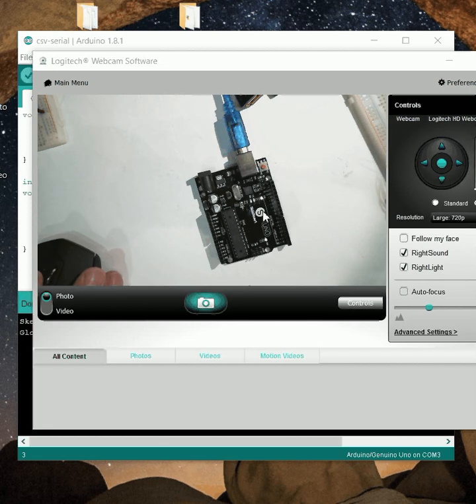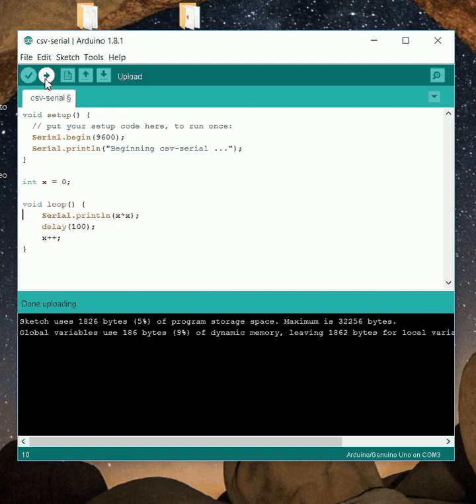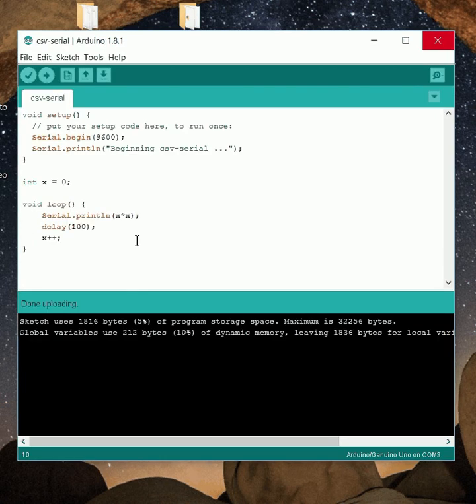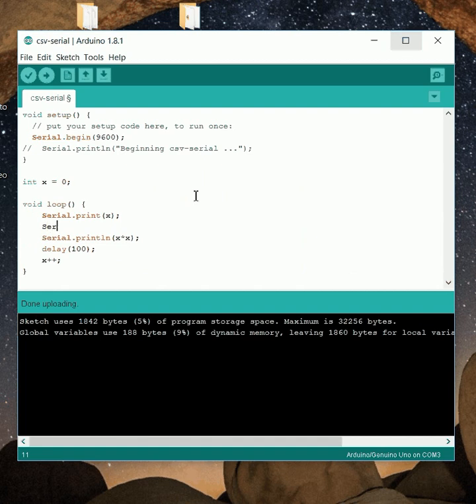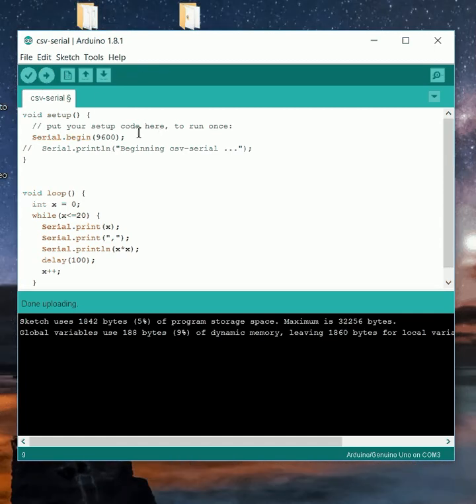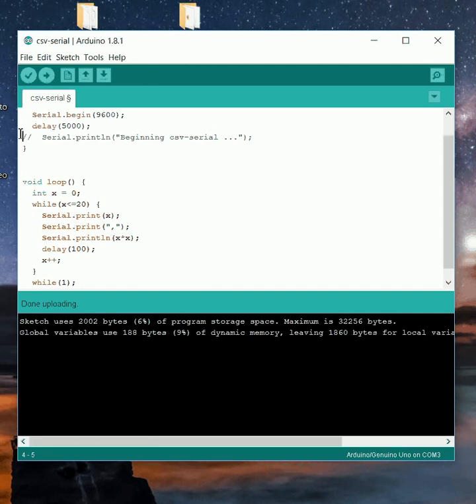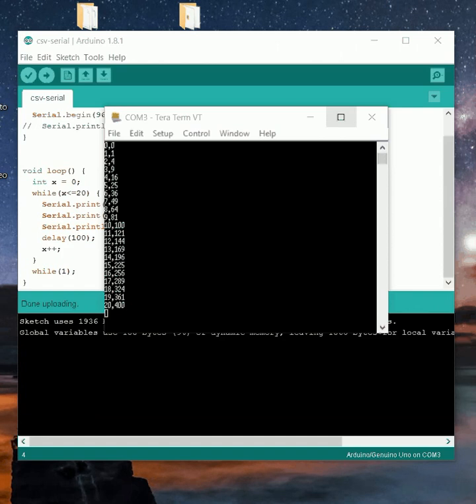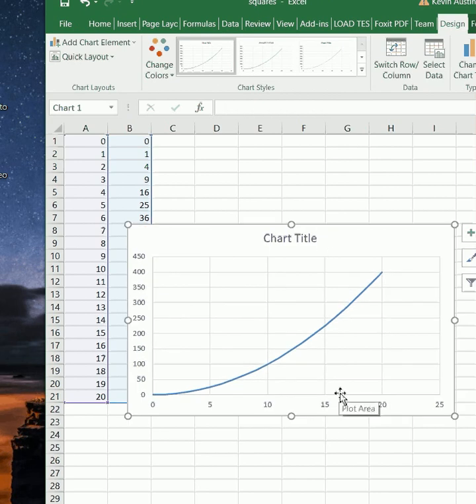How to log Arduino serial data to csv file (for Greg)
Demonstration of an Aduino Uno sending serial data.  Shows how to log the data to a csv file that will open directly into Excel for graphing.